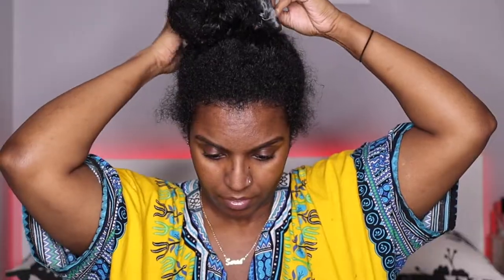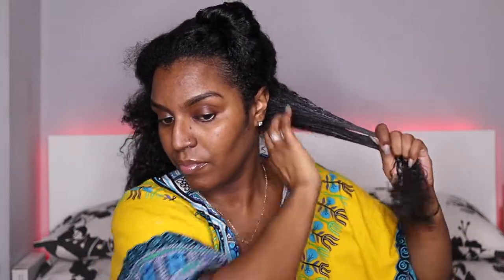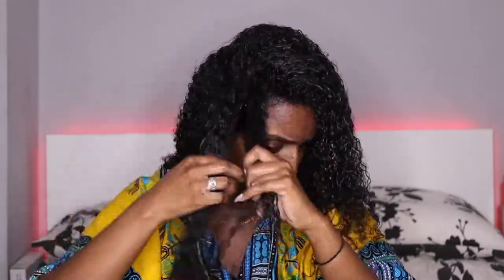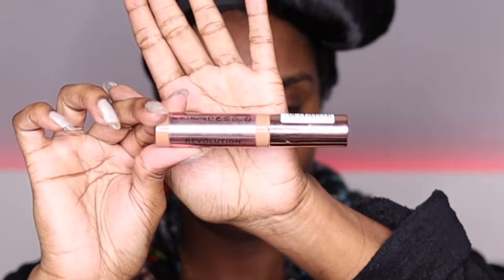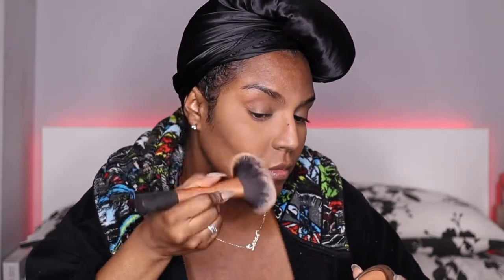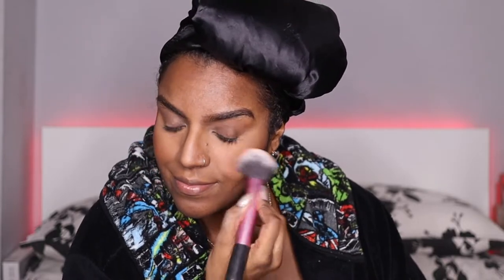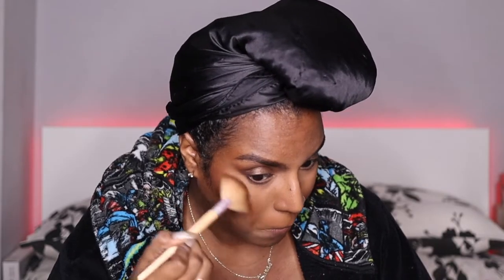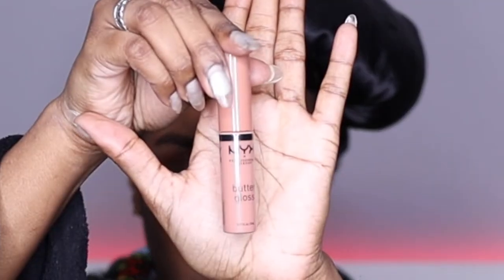GET READY WITH ME Hair And Makeup | Wash And Go Refresh + Minimalistic Makeup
✨ Get Ready With Me For Date Night | Hair And Makeup | Wash And Go Refresh + Minimalistic Makeup ✨

Hey guys!! In the video I just decided to take the camera out and record myself getting ready. I was a looking a hot mess and didn’t have time to wash my hair so I just decided to skip wash day and refresh this wash and go. I thought it might be useful to see what I do with my hair in-between washes or on those days when you just don’t have the time for wash day.

I hope you enjoy the video! If you did don’t forget to leave a like or a comment, and if you’d like to see more content from myself, click that subscribe button 💜 Thank you for watching x